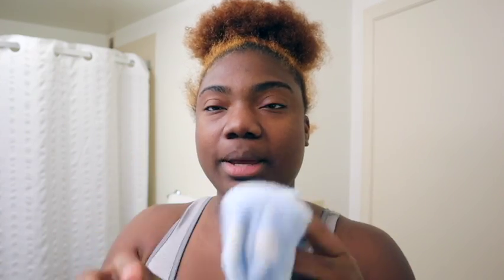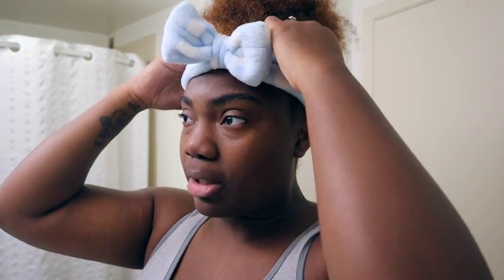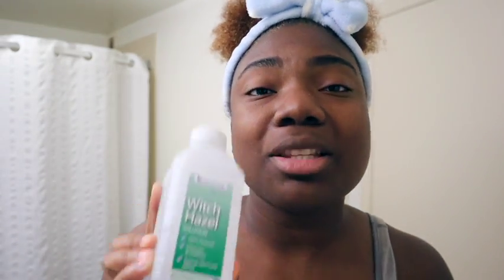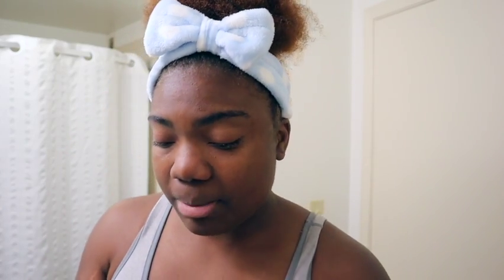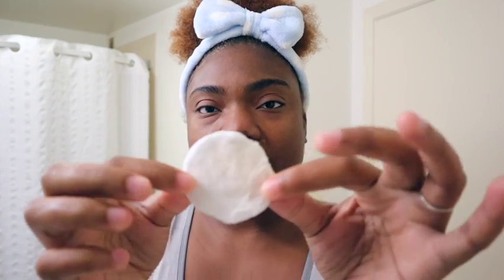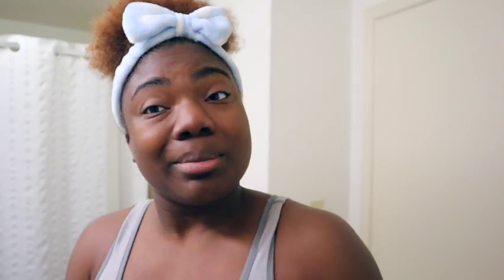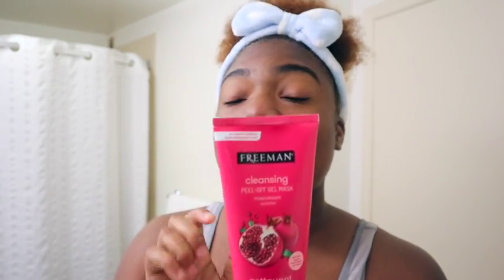MY SKIN CARE ROUTINE 2021 | JUST CALL ME T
I AM OPEN TO RECOMMENDATIONS FOR THINGS TO TRY AND GET MY SKIN CLEAR AS POSSIBLE.